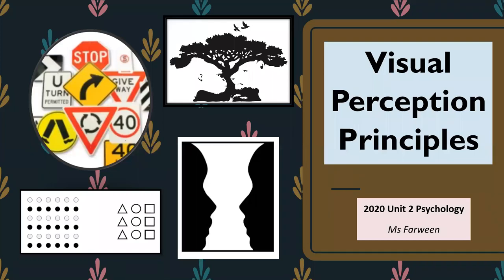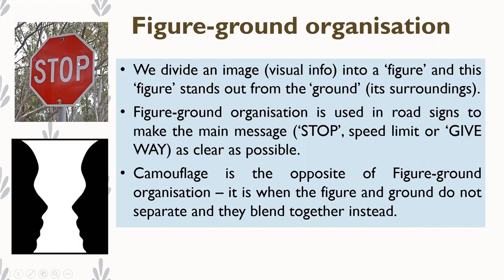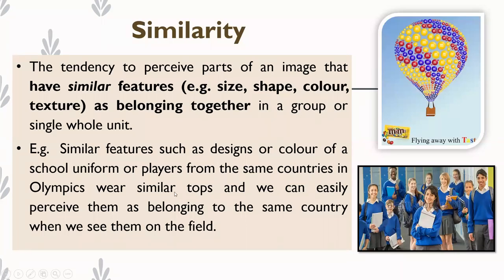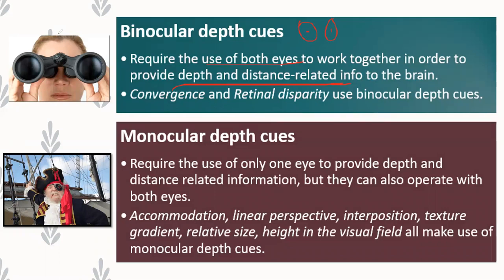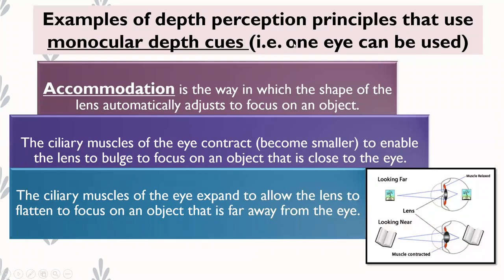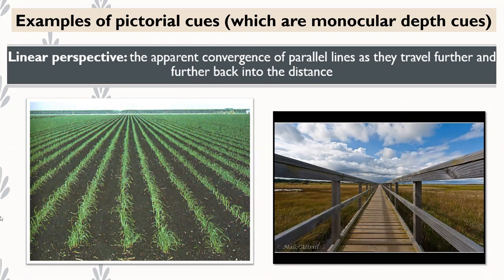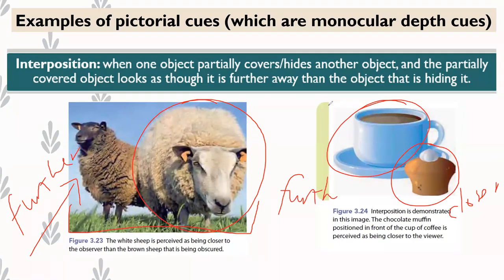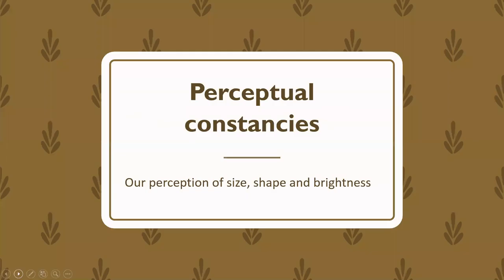Visual Perception Principles (Gestalt Principles, Monocular & Binocular Depth Cues & Pictorial Cues)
This recording covers all the visual perception principles outlined in Chapter 7, including: Gestalt Principles, Monocular & Binocular Depth Cues and Pictorial Cues used by artists to create the appearance of depth/distance.